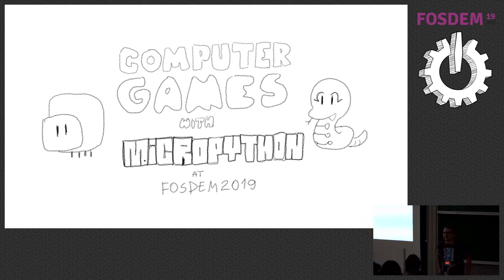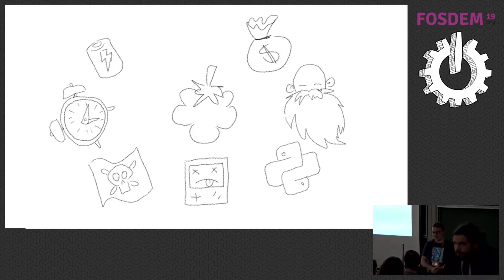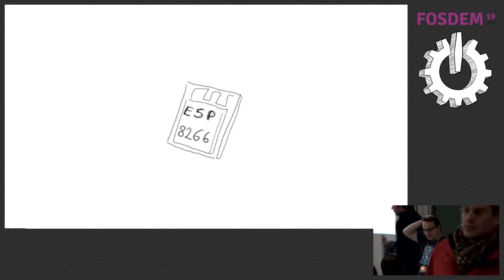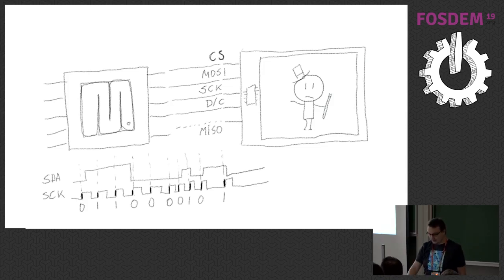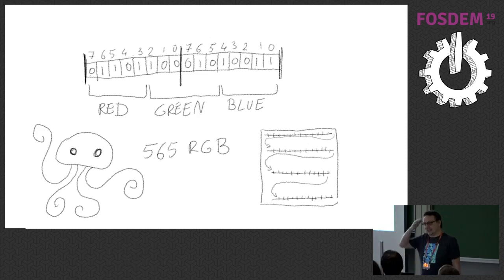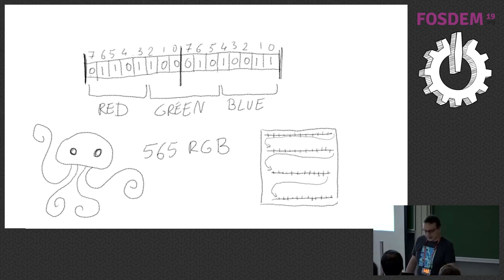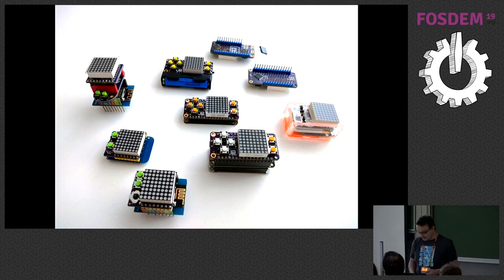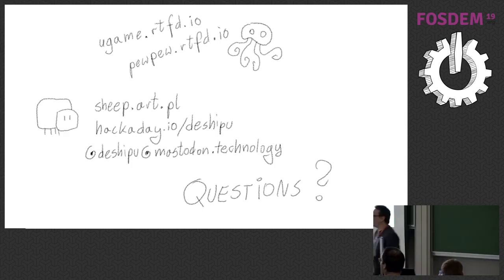Computer Games with MicroPython Become a full-stack game developer.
by Radomir Dopieralski

MicroPython lets you program your own hardware easily, so why not use it for programming your own games on your own custom handheld game console? And once you have the game console, why not make it super-easy to program and use it for education and workshops? I like making computer games, and I think that everybody should at least try to do it once. Not only it is great fun, but you also learn a lot of useful skills, including the fact that now you can control the computer, and not be controlled by it. But programming games with regular Python is hard, so why not turn to MicroPython and build your own hardware that will make it super-easy to make simple games? And as you gain experience and extend your tool set, you can build better devices and make better games for them. You can even experiment with non-standard control methods and output. In this talk I will tell you how you can start doing this, and I will show you the hardware and games that I made. I will also talk about how I turned one of them into an educational device running CircuitPython and suitable for game-programming workshops.

After the talk, I want you to know that:
1. it's actually pretty easy to make custom gaming hardware these days,
2. it is still a lot of work to actually make a good computer game,
3. using high-level languages like Python helps, both beginners and advanced developers.